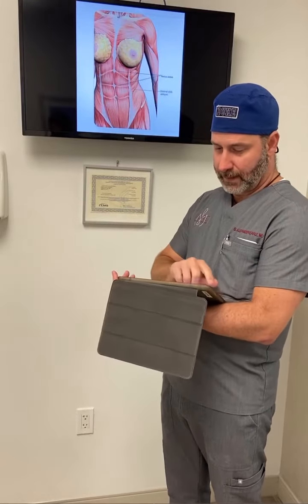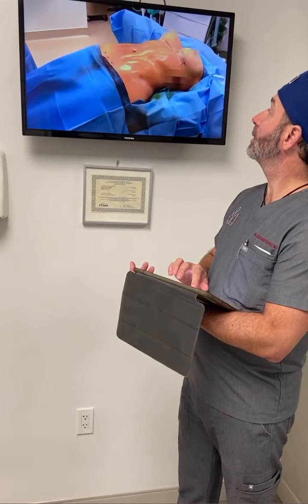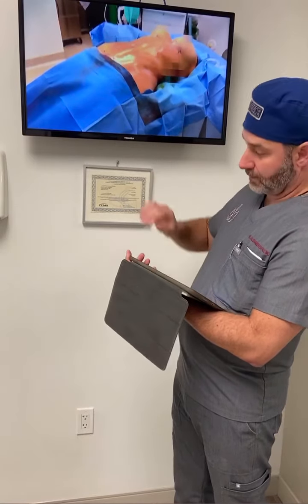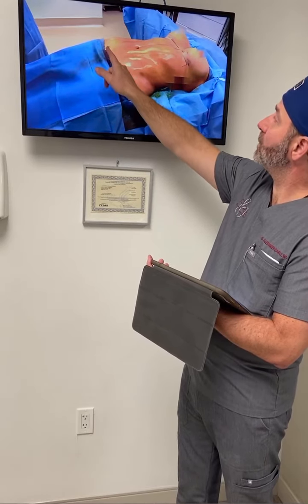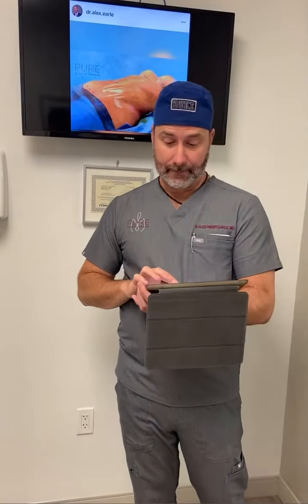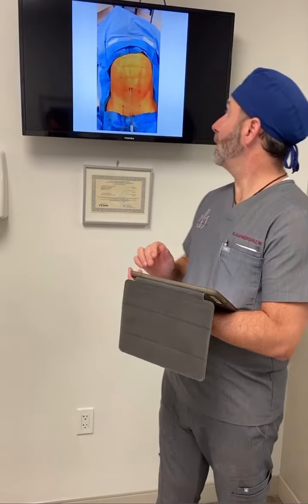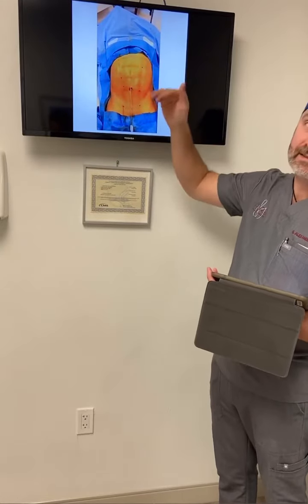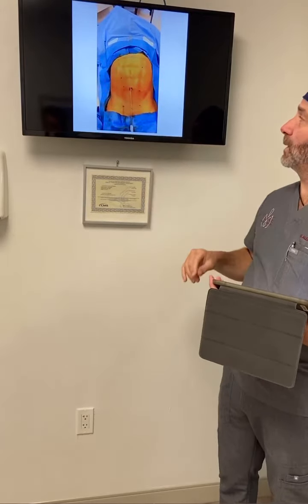Are the liposuction incisions concealed ?